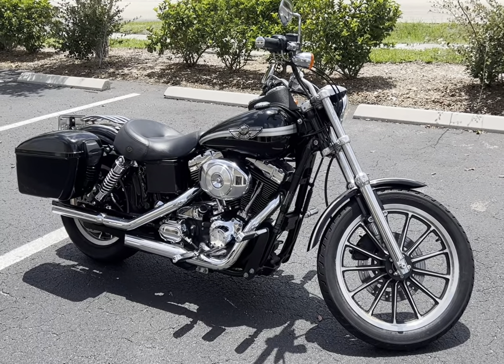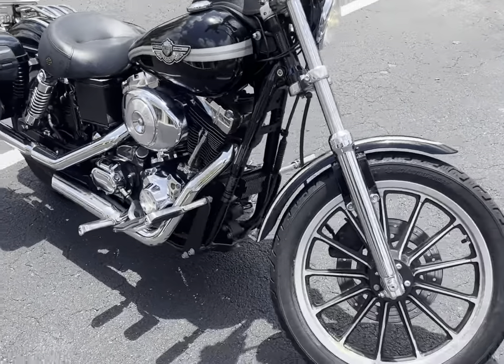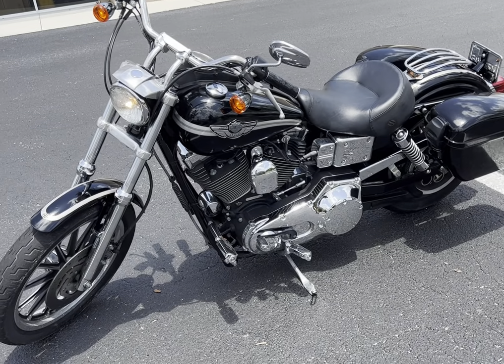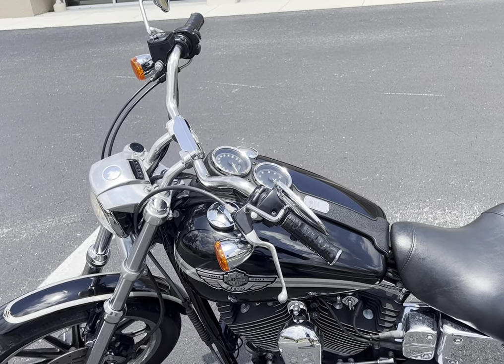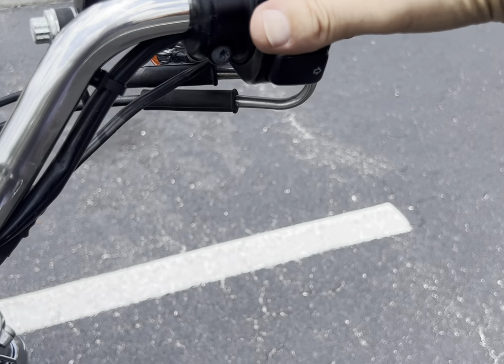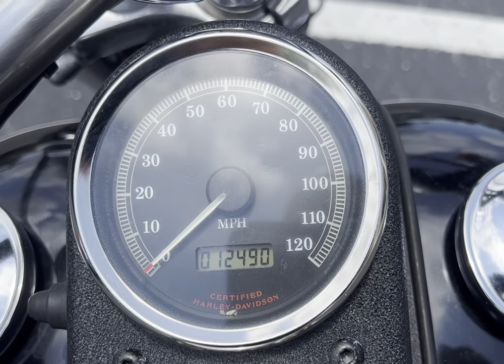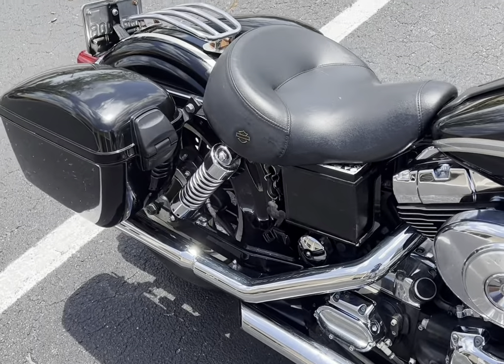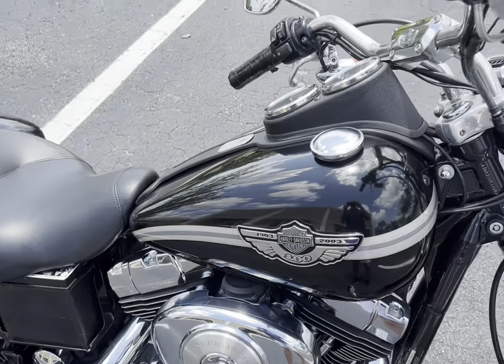2003 HARLEY DAVIDSON DYNA LOW RIDER 100TH ANNIVERSARY EDITION